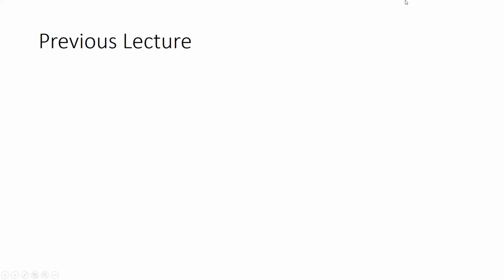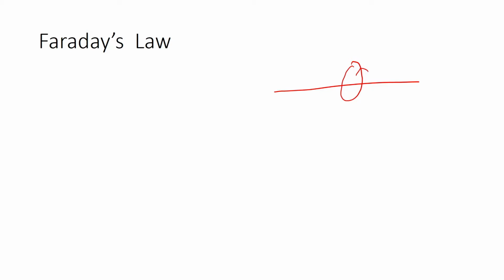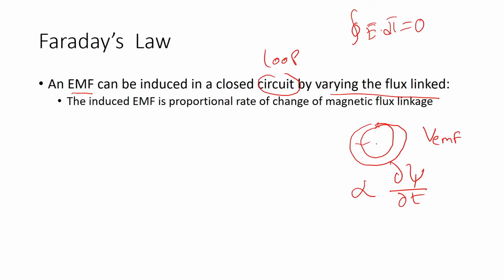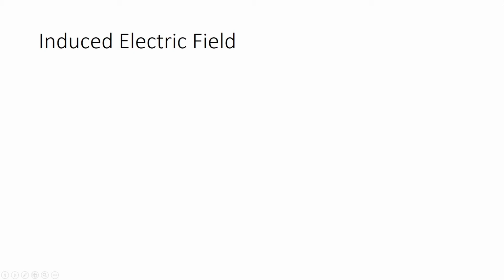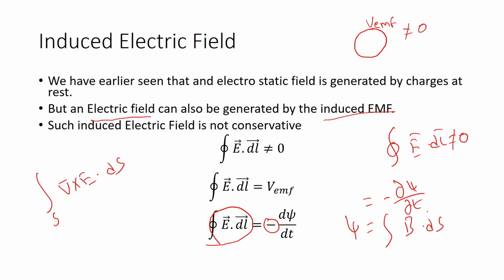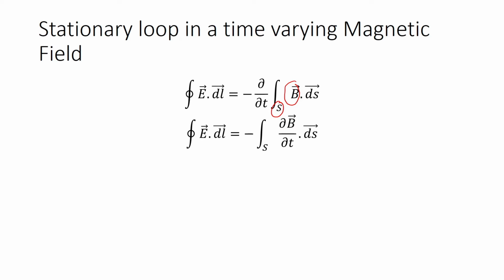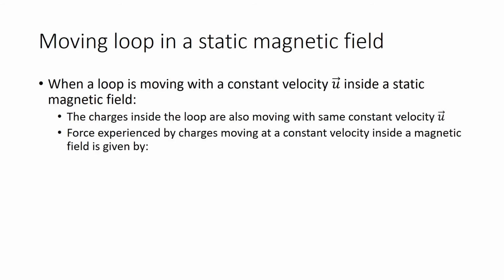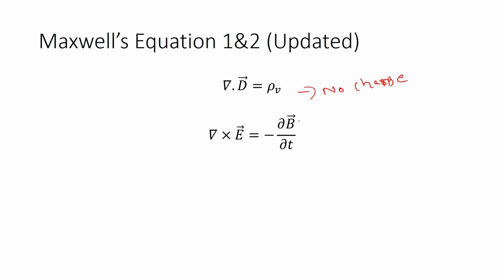Maxwell's Equation for time varying Fields- Part 1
Faraday’s Law
Lenz’s Law
Induced Electric Field
Modified Maxwell’s equation for Electric Fields